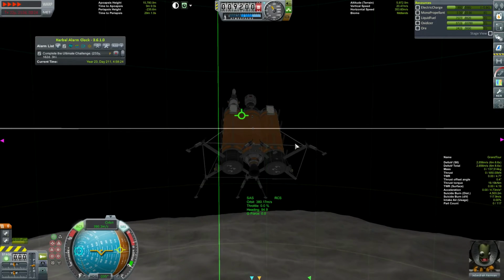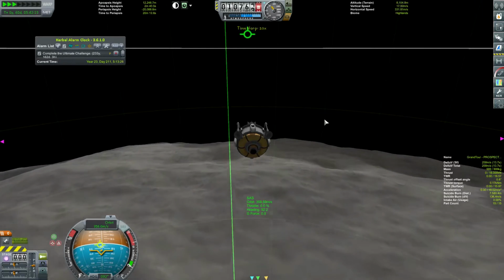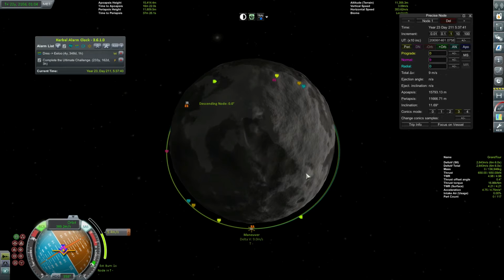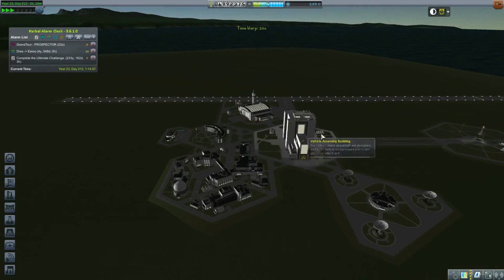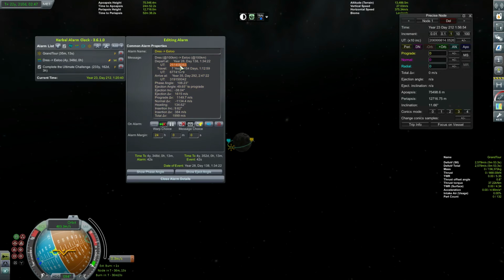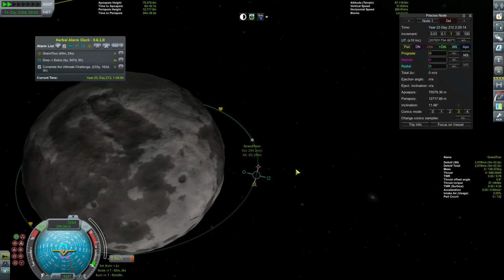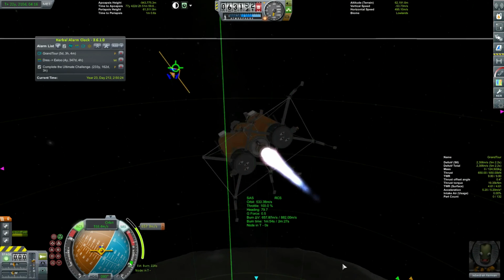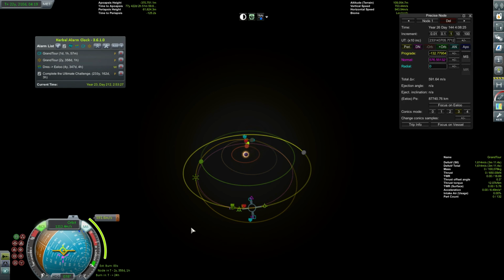HMV Plays KSP on Twitch: TUC 31: Eeloo Transfer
Getting to Eeloo takes 2 of 3 things: Time, Planning, and More Time. I decided to do no planning so end up taking a lot of time.